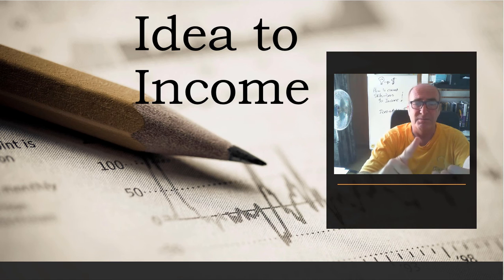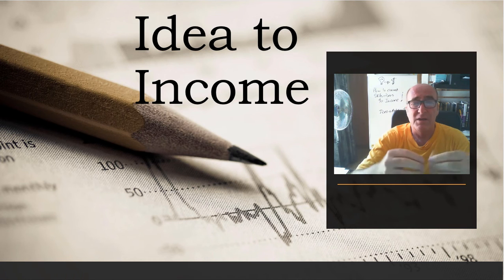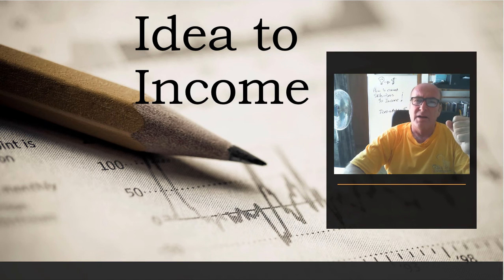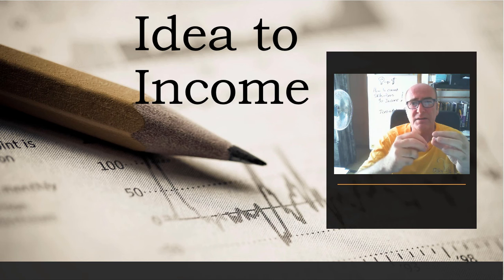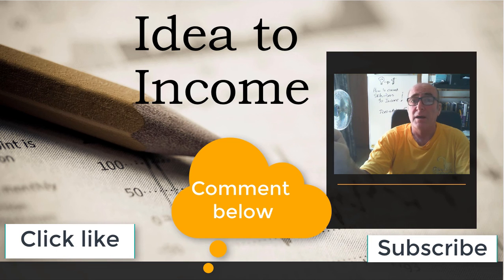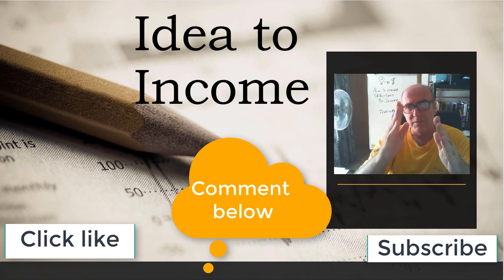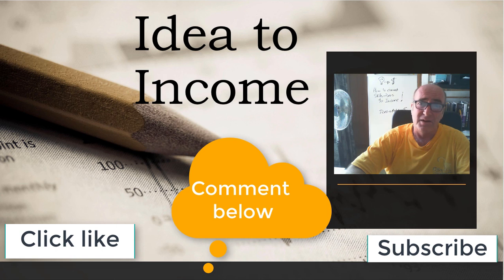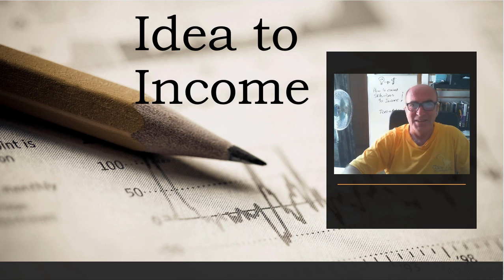Money Idea's, but can it work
We all have ideas, but not all are money-making ideas. Join me in this video and get the juices flowing, maybe you have that 1 idea that can start earning you massive income.
If you want to join my training on how to use your idea or skill and start earning money from it, please message me or just comment below Video that I need to contact you.
No pushing you into something you don't want lets first talk and share some thoughts, then you can make a more informed decision if training can work for you.